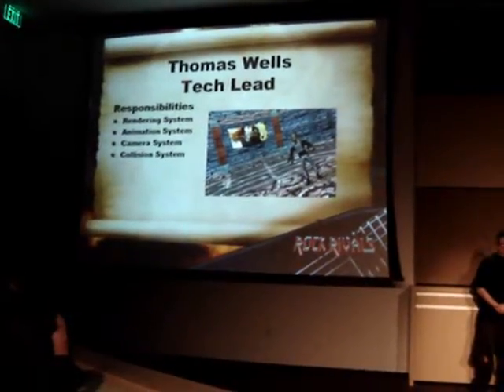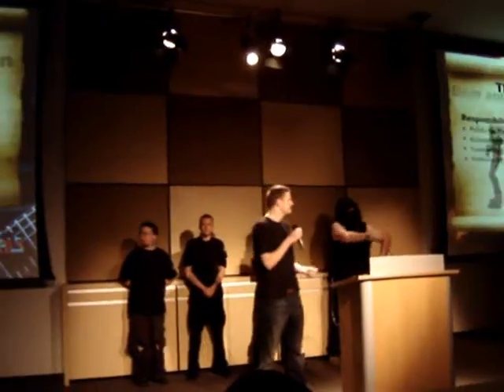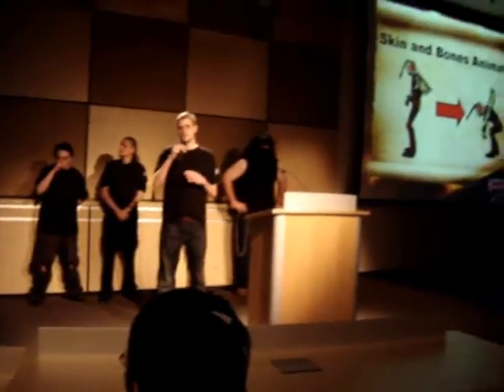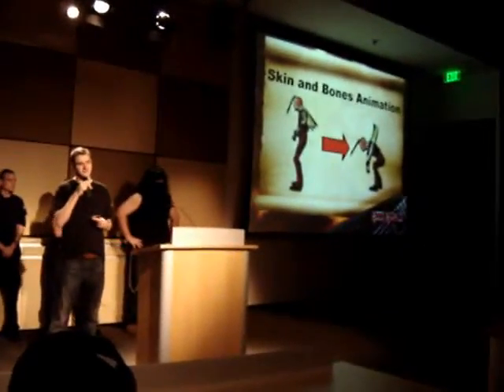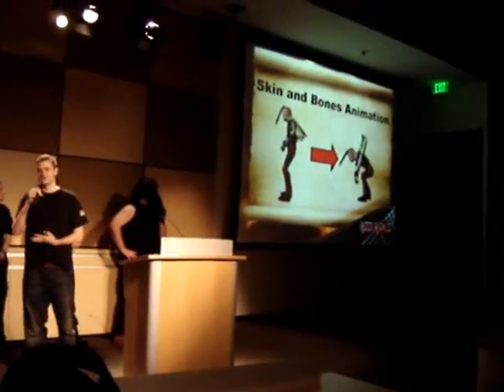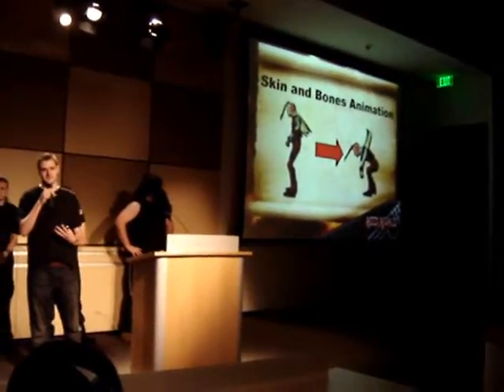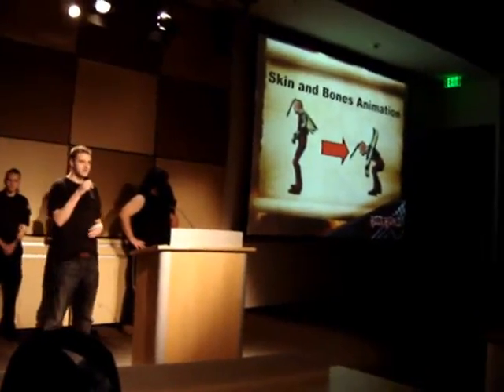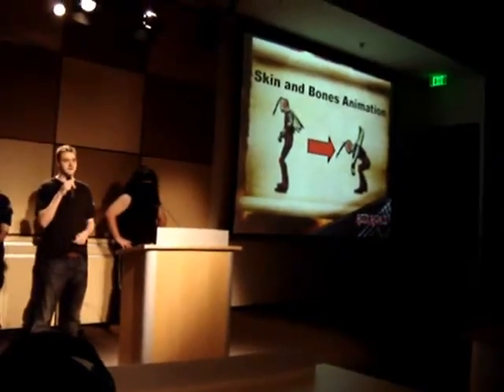Epidemic Pants - Final Presentation 6 - Thomas Wells.wmv